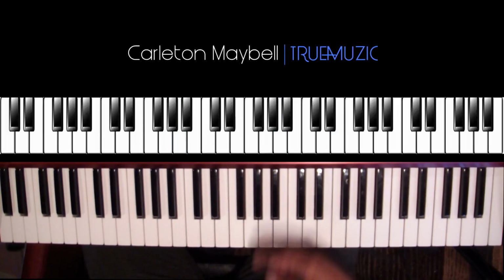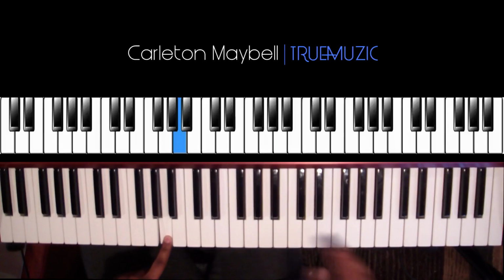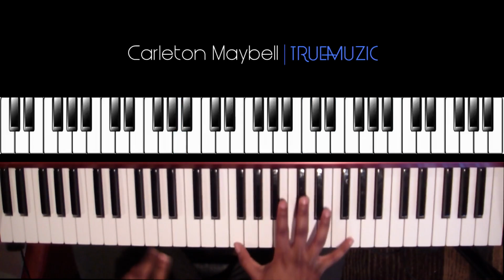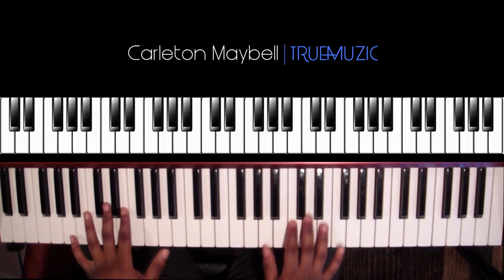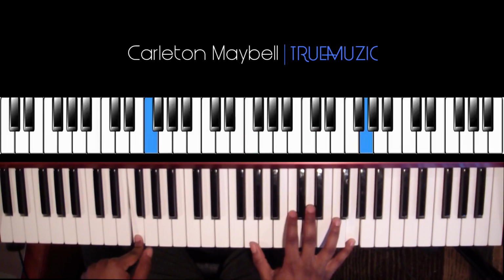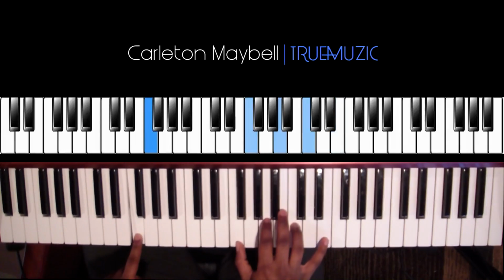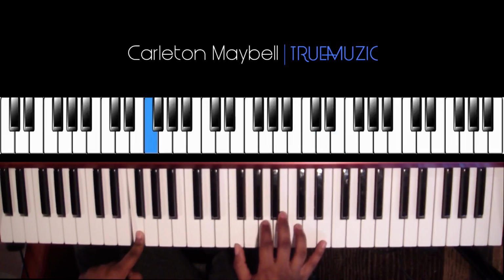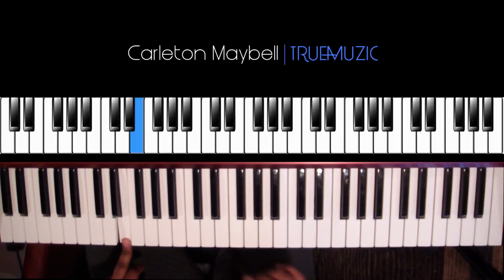W.A.Y.S. - Jhene Aiko - Piano Tutorial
This is a piano tutorial for W.A.Y.S. by Jhene Aiko. This song was requested by Jermaine. Thanks.